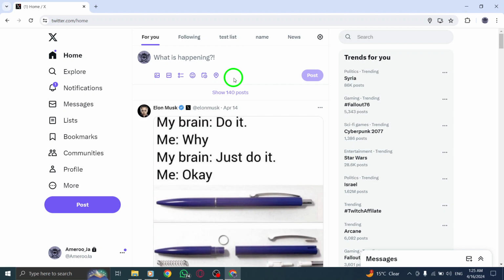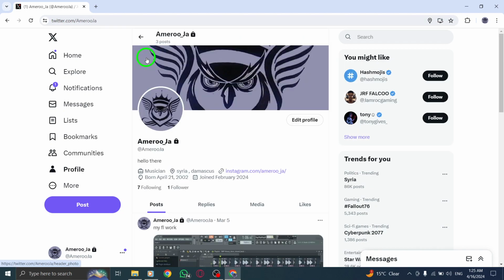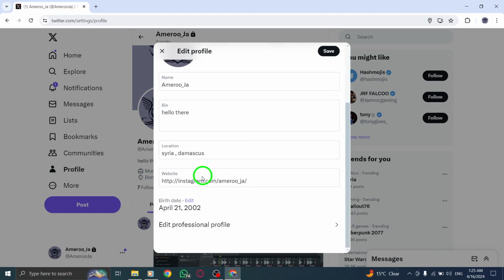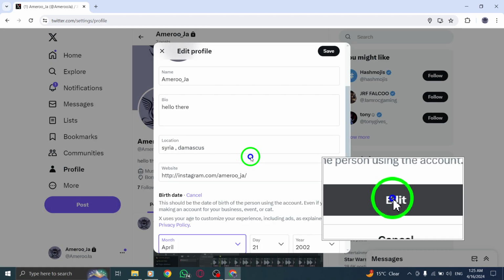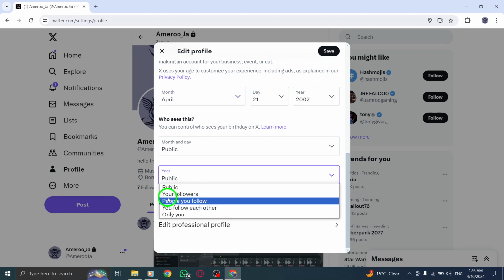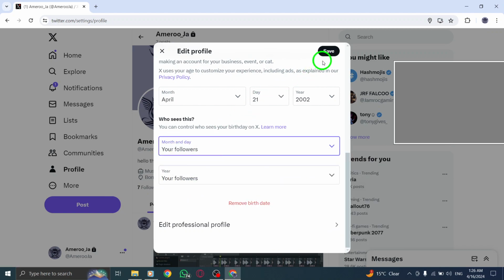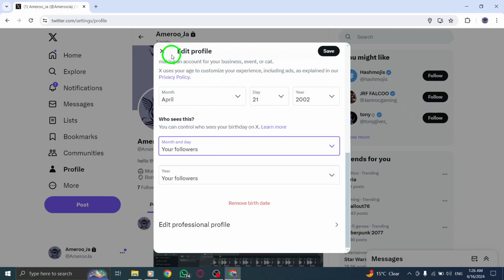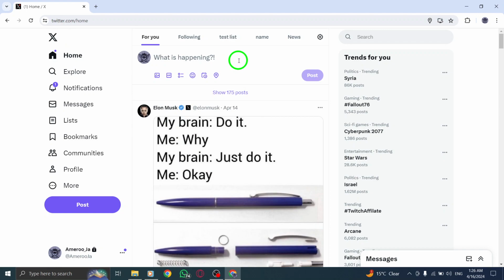How To Show Your Birth Date For Your Followers On X (Twitter) On PC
In this video tutorial, you'll learn how to display your birth date to your followers on Twitter using your PC. Follow these simple steps:

1. Click your profile image at the top-right corner.
2. Click the Edit Profile button in the top right.
3. Scroll down to Birth date and click on Edit.
4. Click Edit again in the pop-up menu.
5. Click on Year and choose Your Followers.
6. Click on Month & Day and choose Your Followers.
7. Click Save Changes.

By following these steps, you can easily share your birth date with your Twitter followers.